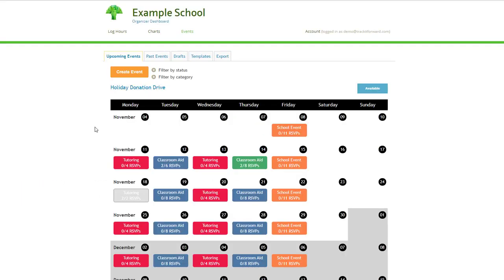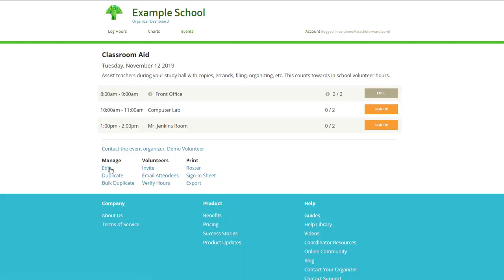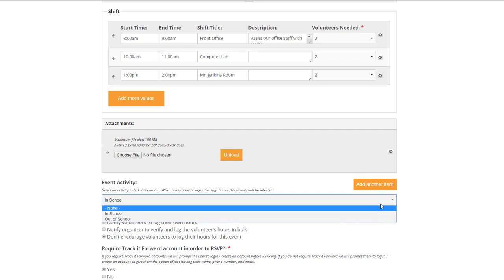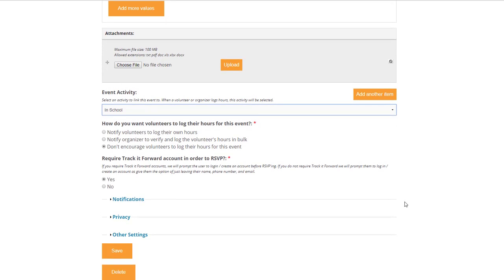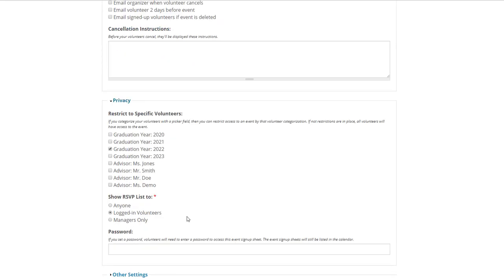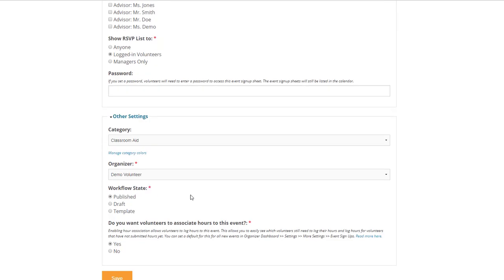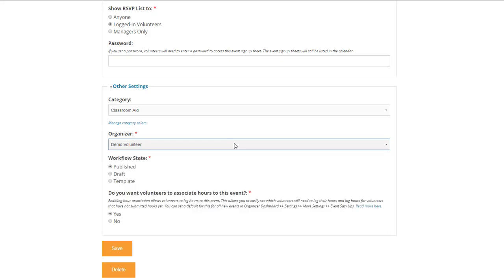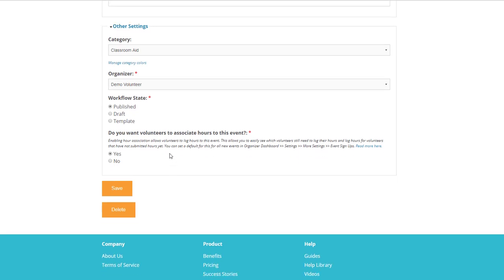Creating an Event